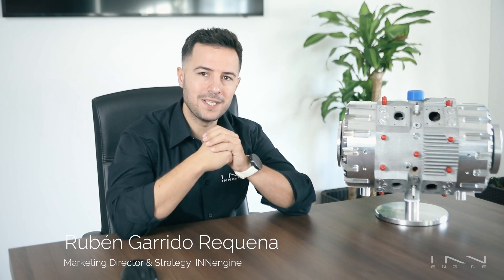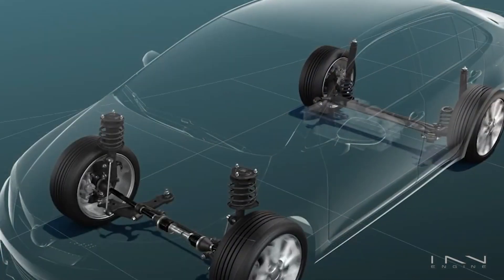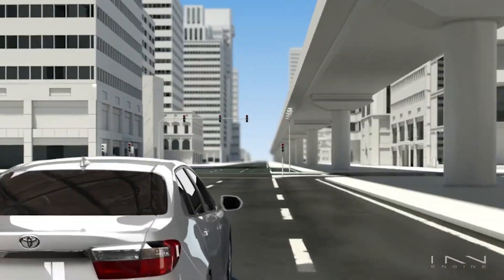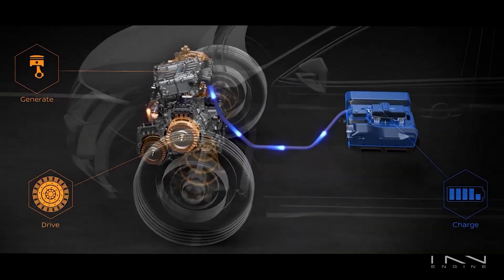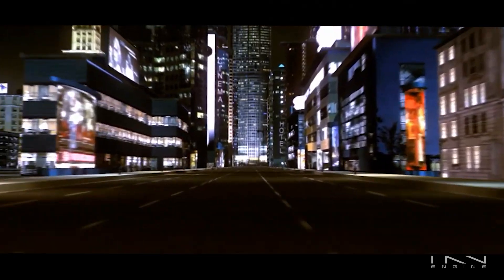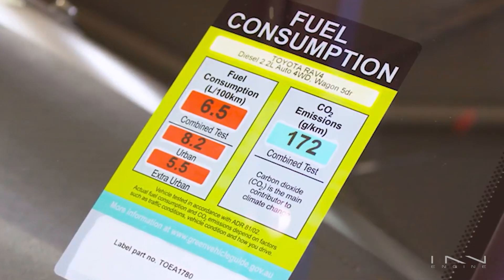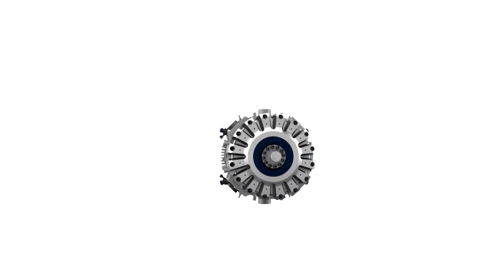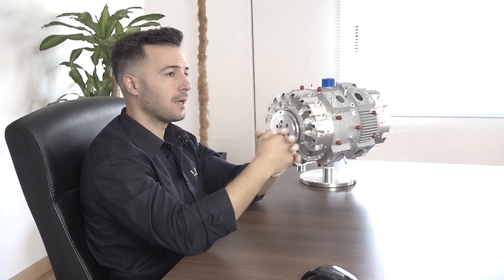What is a range extender?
In a previous video we explained why the e-REX is the perfect engine for range extender applications. But, what is a range extender?